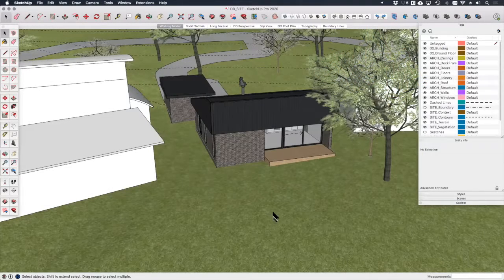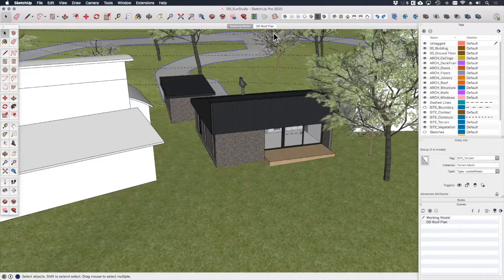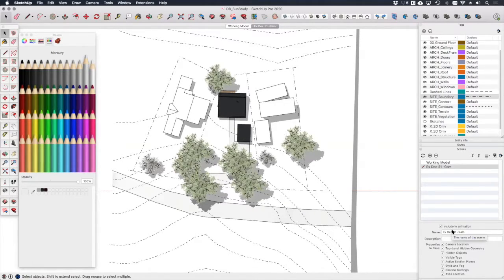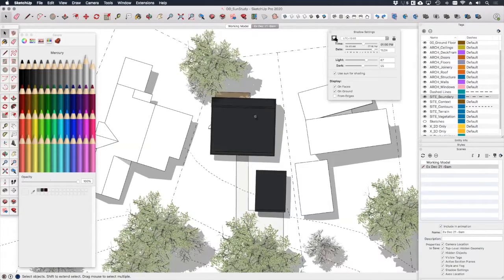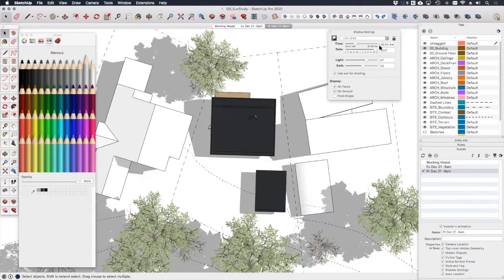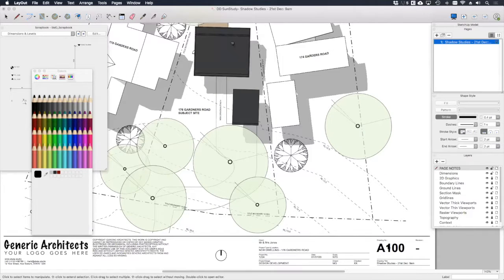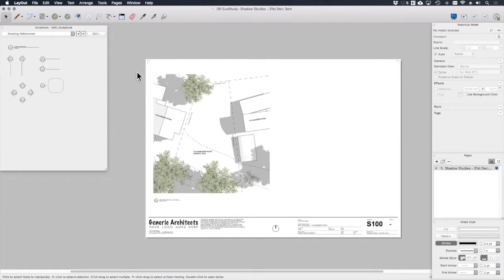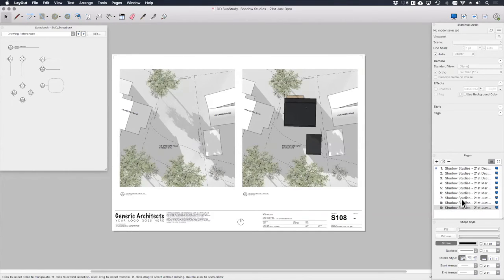How to Produce Shadow Studies for your Project Using SketchUp & Layout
Provide accurate studies highlighting daylight access and overshadowing effects to project stakeholders and statutory bodies with this simple, repeatable system.